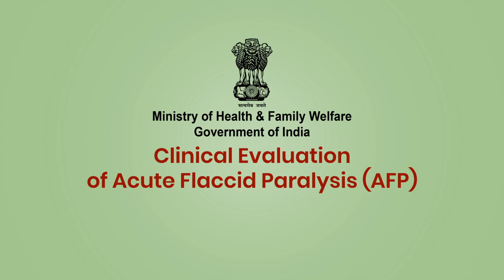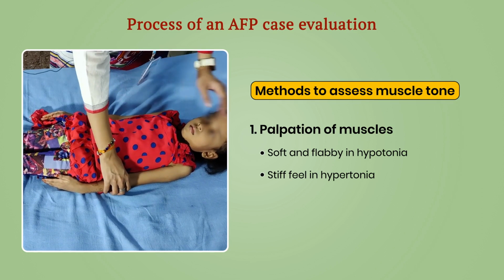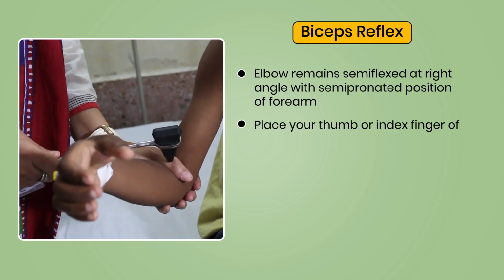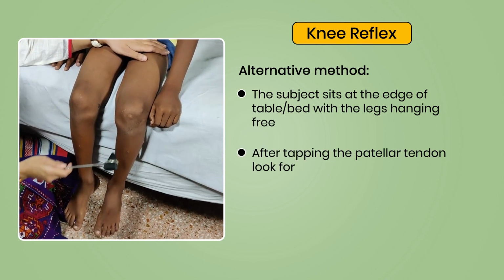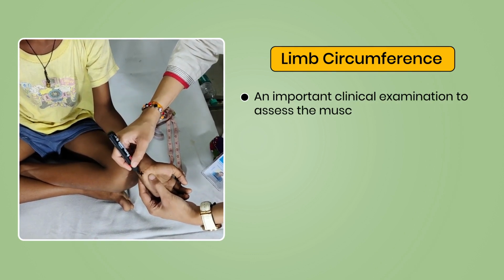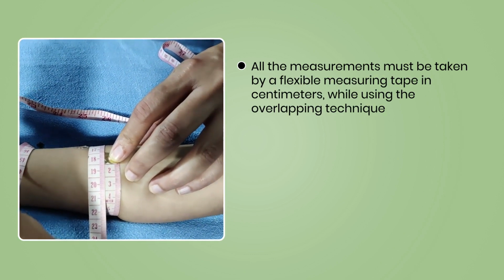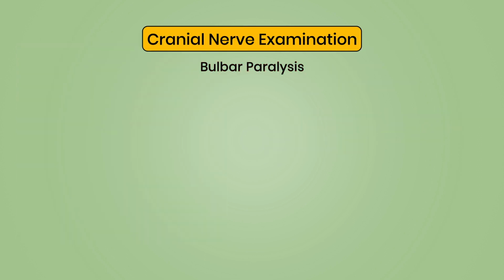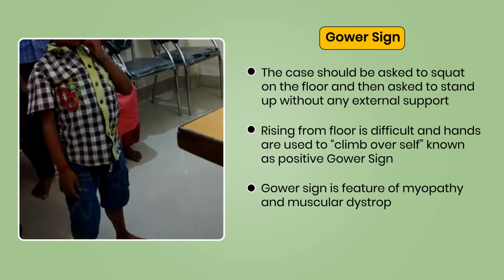1 Clinical Evaluation of Acute Flaccid Paralysis AFP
Clinical Evaluation of Acute Flaccid Paralysis (AFP) case